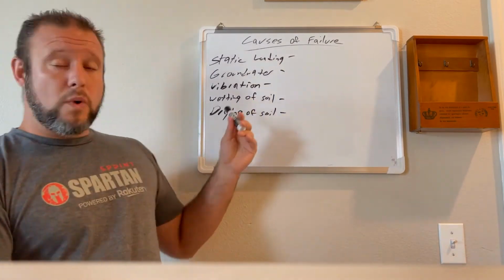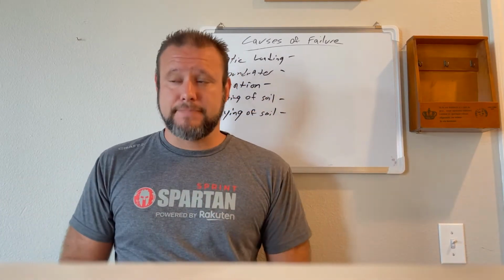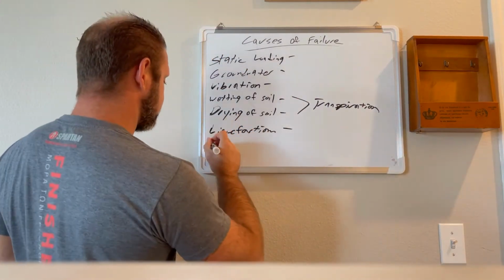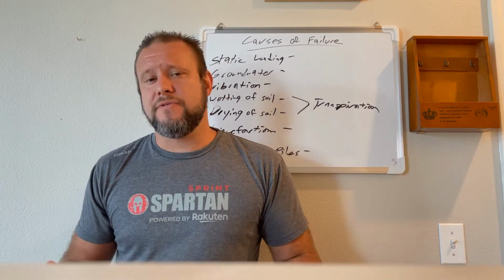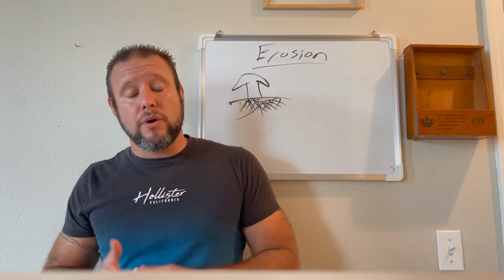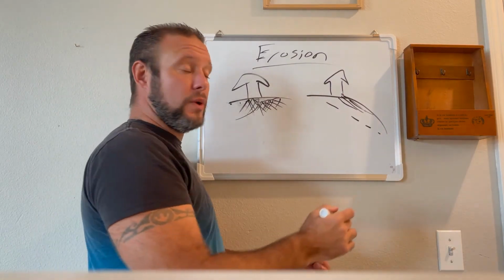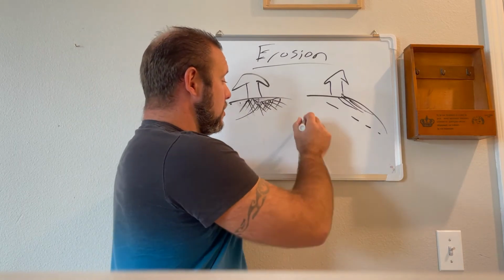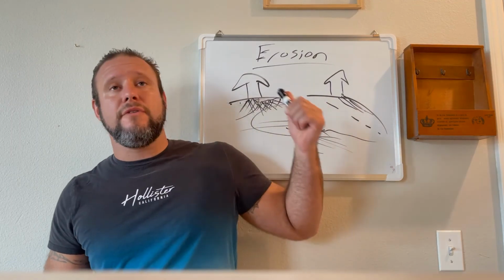Causes of Movement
What causes a foundation to heave or to settle? This video gives a brief overview of many causes of foundation failure. Once again, this is just informative and it all goes so, so much deeper. So please feel free to engage in conversation, many more videos on their way that will dive much, much deeper into everything. This is just a short video for those interested.

Does your home have cracks in the walls, roof, or foundation? Do doors and windows stick, or swing freely? Is there obvious sloping of your flooring, or does your floor appear "wavy", or creak at night when you step over areas? Are gaps appearing frames and roof-wall or wall-floor transitions? You can guess none of this is exactly "supposed" to happen, but these are all symptoms of foundation movement.

Now, not ALL of them individually is necessarily foundation movement, it could be the flexing of wood seasonally, poor installation, or a myriad of other things. But if it IS foundation movement, how does one take on the arduous task of analyzing foundation movement problems, or even understanding what engineers and contractors are telling you? Who is pushing an agenda or a product, trying to make their dollar while your GREATEST ASSET - YOUR home - is what's at risk?

Hi, my name is Kyle Olsen and I've got 17 years of foundation leveling and stabilization, from the realm of designing and implementing repairs, coordinating engineers and city inspectors, and yeah even the ugly legal side of things. But let's not go there. These videos are designed to help you understand each facet of foundation leveling and stabilization, whether your home is heaving or settling, and I will walk through the process 100% of the way - without pushing a product or service.

I encourage you to like, follow, subscribe, and share, my first several videos are for Homeowners, Flippers, and Realtors, sticking to the basics and trying to avoid some of the Engineering nuances. In the future, I hope to bring Engineers together for furthering education on some of the products and methods out there.

Want to see another video covering something specific or elaborating on something? Just ask! This channel is all about foundation leveling and stabilization, because we believe that as long you're on the level, you won't go downhill...